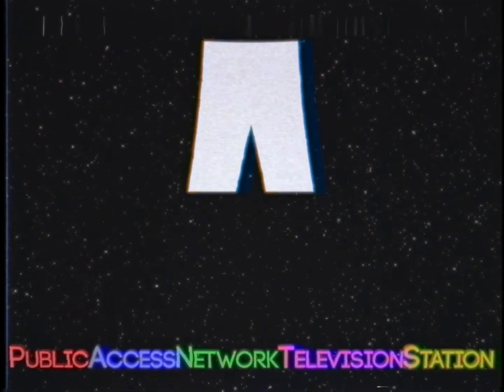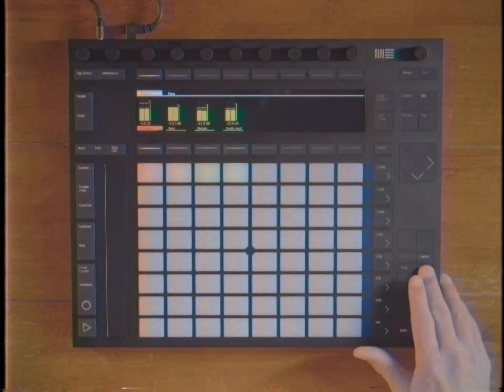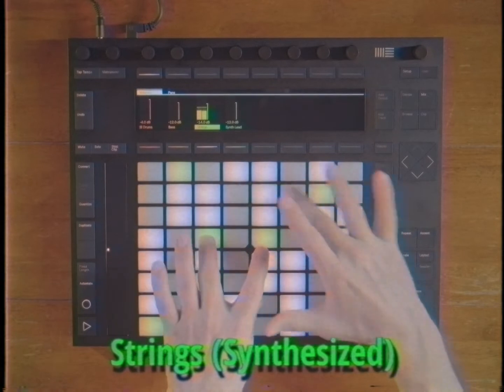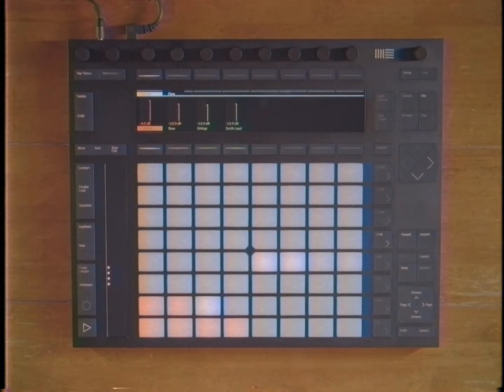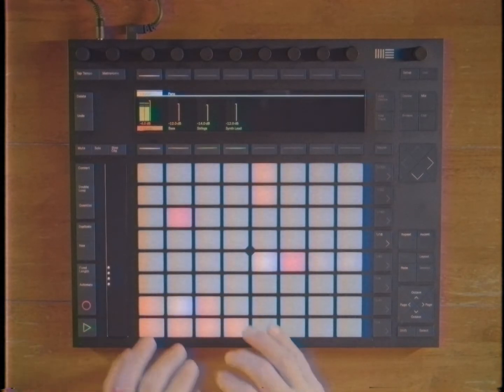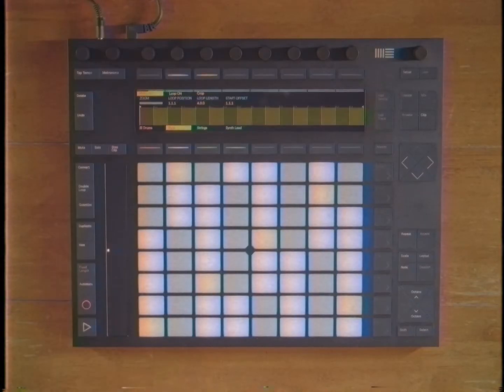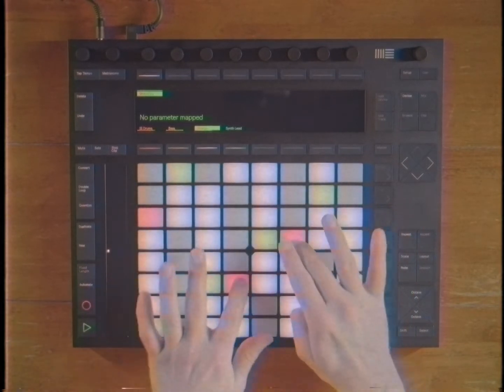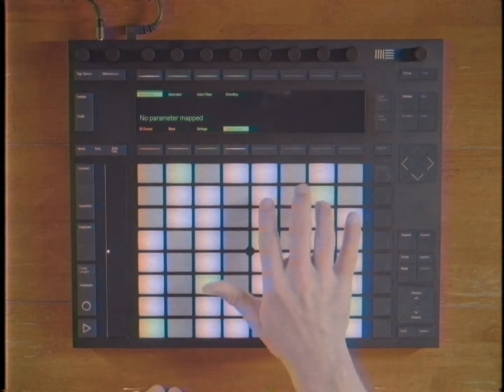Cookin' Up Beats with Mick Mazz | Episode 1 - Building A Hip Hop Beat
Welcome to Cookin' Up Beats with Mick Mazz, the finest in musical edutainment. We hope you enjoy your time with us.